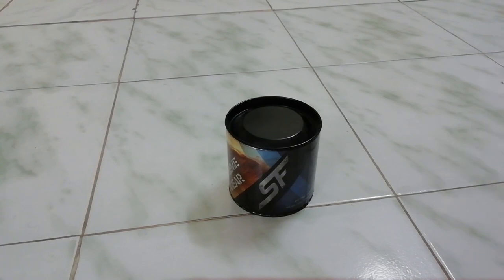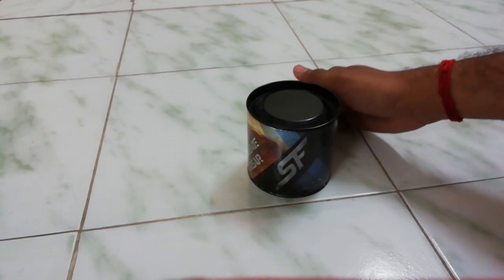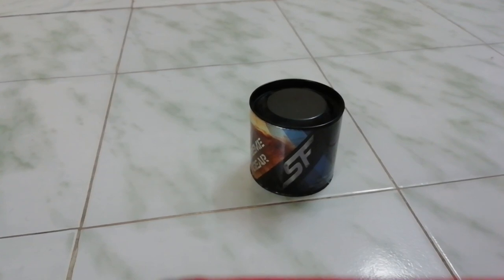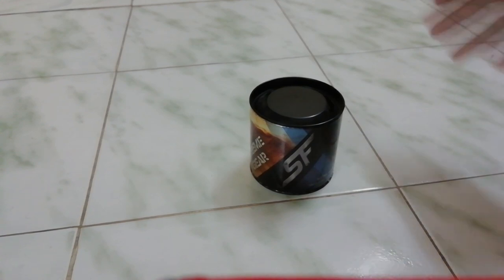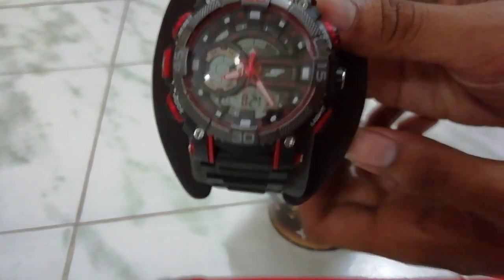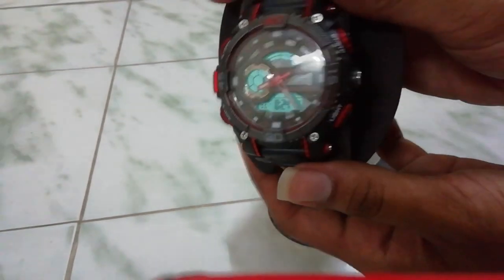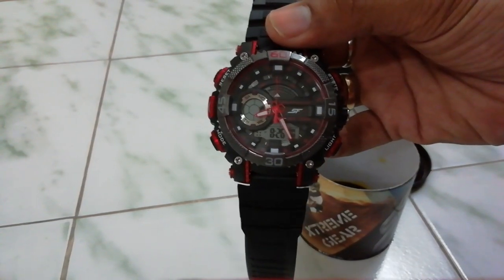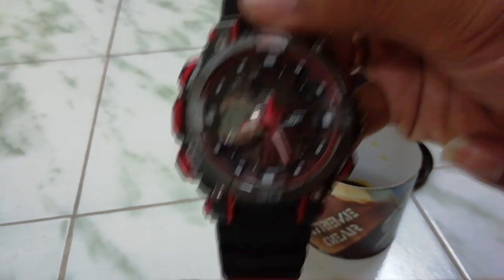My Sonata SF and Titan Octane Chronograph watch unboxing!!!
I've been always a big admirer of Watches and this is the first time I've started collecting branded watches. Having a soft spot towards Indian brands, my first two watches are from Sonata and Titan.
Do let me know what do you think of my first watch video, given that I'm an Amateur when it comes to watches.
Buying links for both watches are below:
Titan Octane Chronograph

Cheers,
N G Vipraajesh